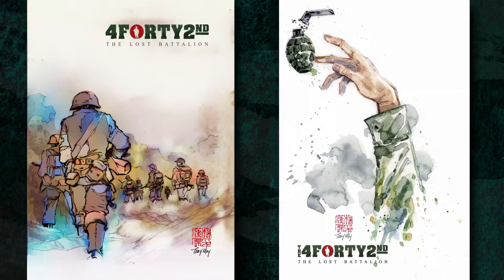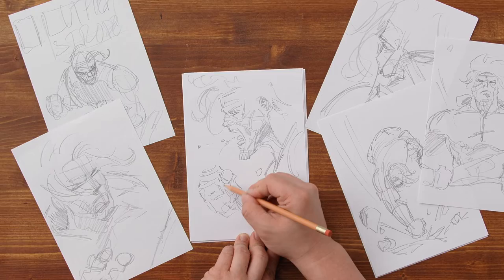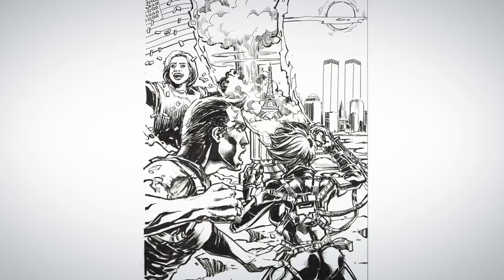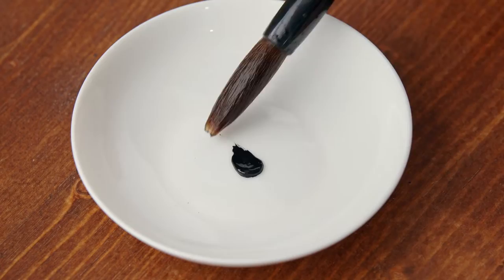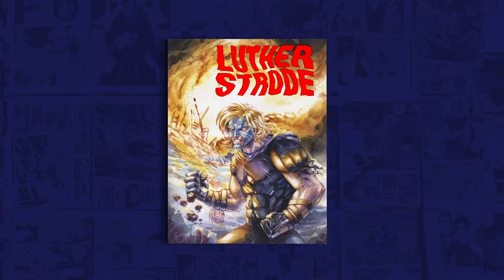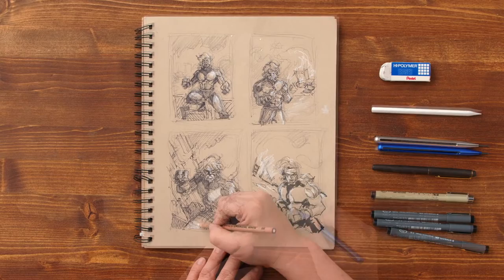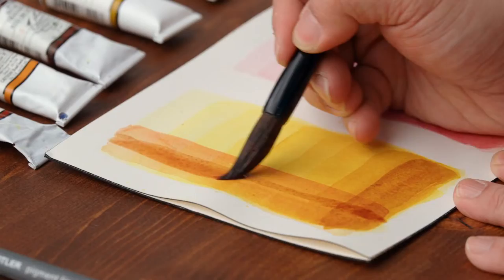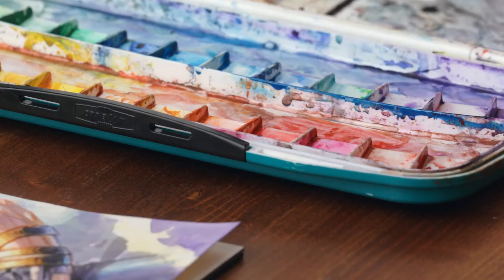Watercolor Techniques for Comic Book Covers - Course by Tony Moy | Domestika English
Paint dynamic and engaging comic book covers using watercolors and bring them to life through digital post-production

Whether you are depicting fantasy creatures or real ones, storytelling is the most essential aspect of illustration. Mixed-media artist Tony Moy uses watercolors to create captivating comic book art. He has worked on titles including Batman, Dungeons and Dragons, and The X-Files, and has over 10 years experience teaching art and design.

In this online course, Tony shares his watercolor techniques for illustrating comic book covers, from the initial wash to the special effects. Learn how to paint dynamic works of art and retouch them using digital tools. Bring heroes from your imagination to life with watercolors.